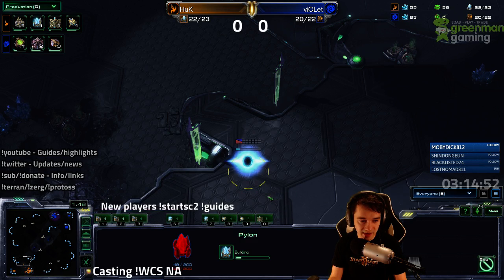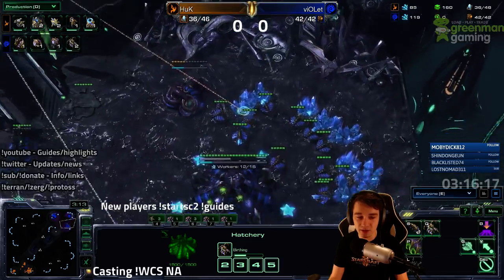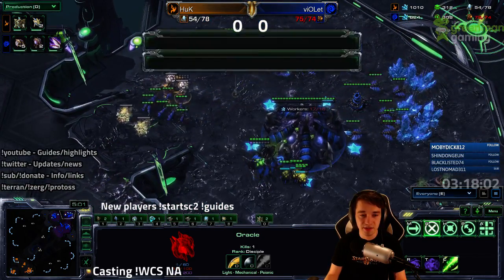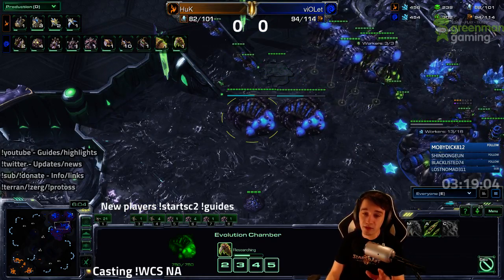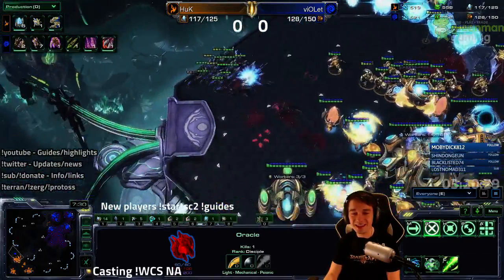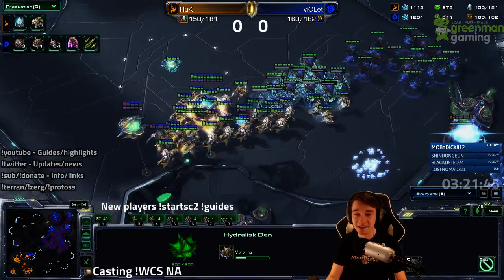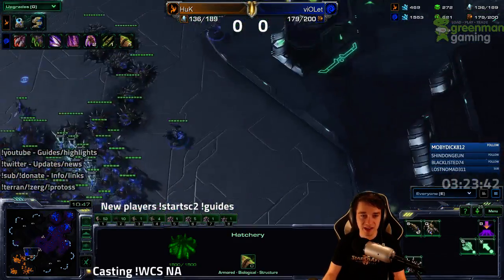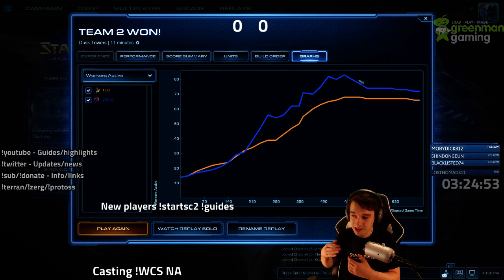Winter WCS Cast! HuK (P) vs Violet (Z) Game 1 IEM NA Qualifier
Starcraft 2: Legacy of the Void.  Violet and HuK duke it out in a best of 3 to determine who will be going to IEM and getting those juicy WCS points.

For reference to Guide Levels:
Beginner - New player to about platinum league
Advanced - More tailored to higher level players, but lower players might learn a bunch as well!

I am a Grandmasters Random player (the highest league in Sc2) and stream 6-7 nights a week, make sure to check it out!